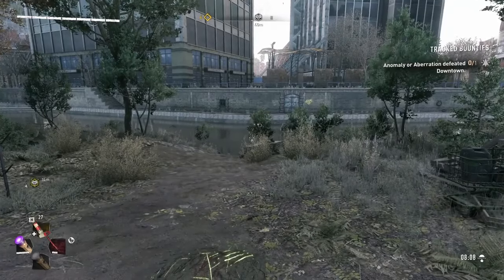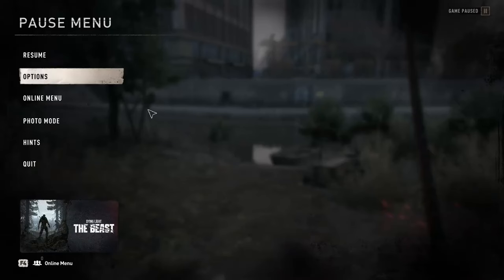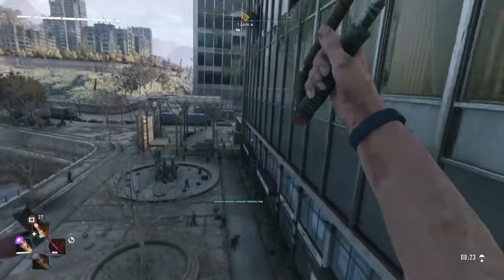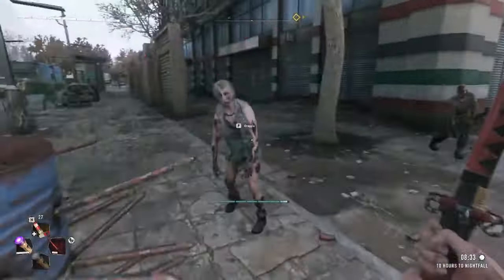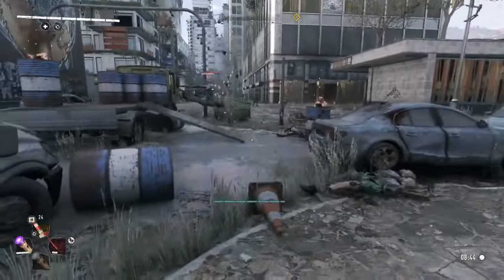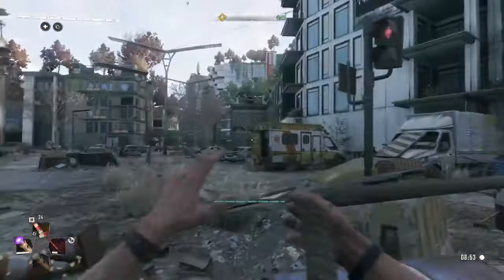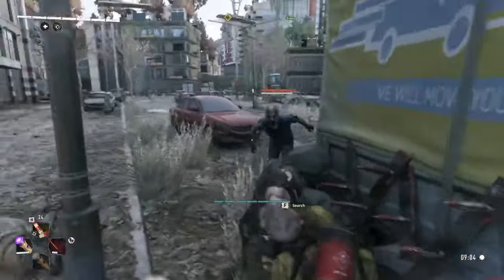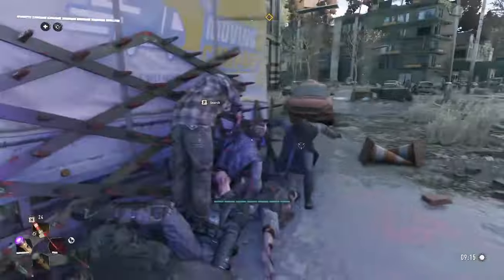Pilgrim Outpost Bounty: Spike Slaughter Star in Dying Light 2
This video is for people who struggle to finish bounty on TechlandGG / Pilgrim Outpost site.

I reupload this because the second channel is pointless :).